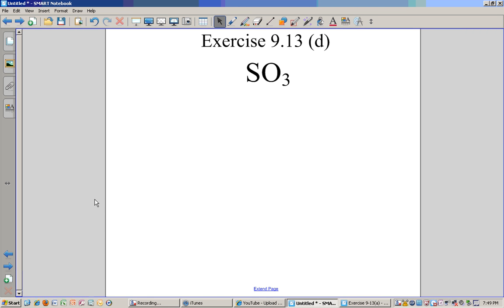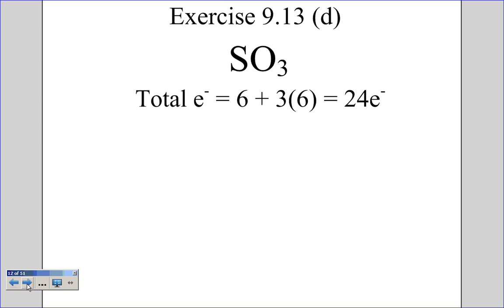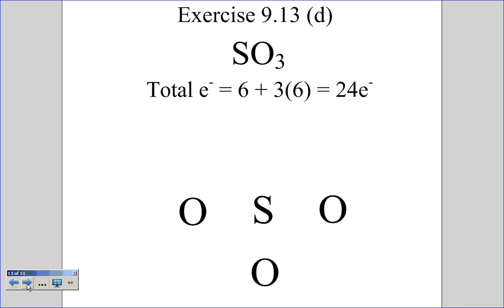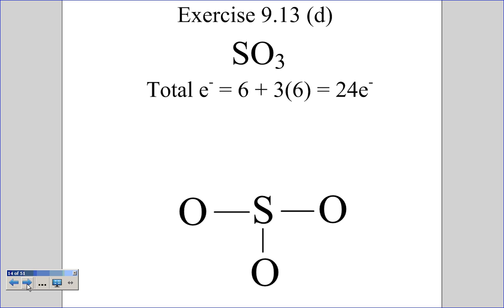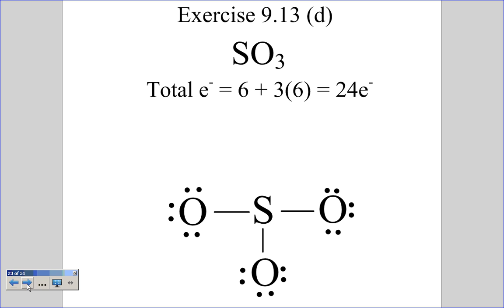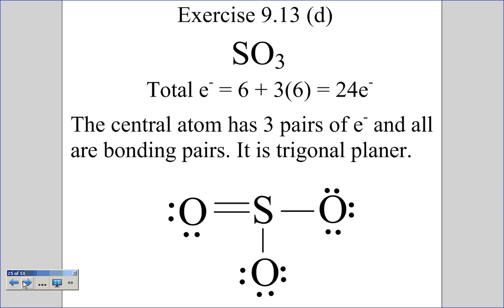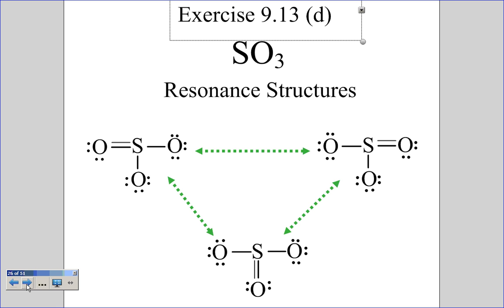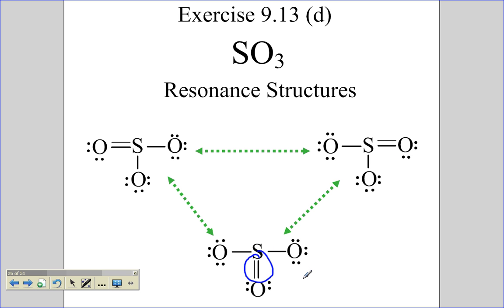Lewis Structures 9 13d